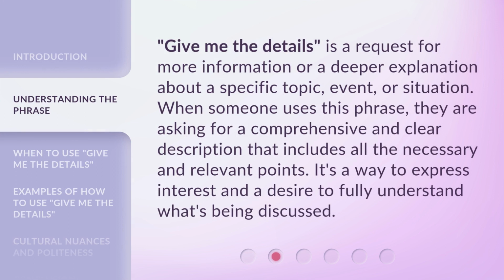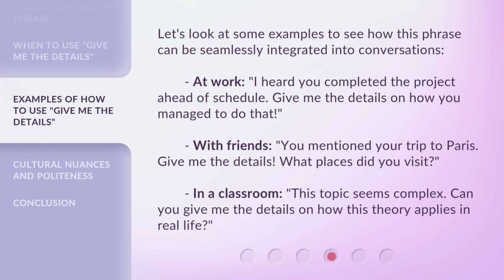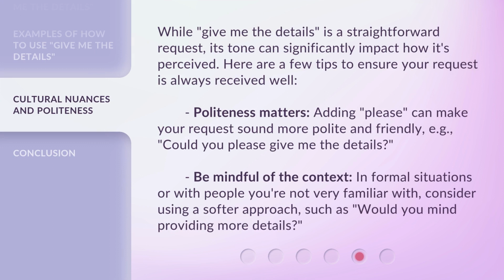Unraveling the Phrase "Give Me the Details"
Decoding 'Give Me the Details' • Join us as we unravel the meaning and significance behind the common phrase 'Give Me the Details' in this intriguing video exploration.

00:00 • Introduction - Unraveling the Phrase "Give Me the Details"
00:36 • Understanding the Phrase
01:03 • When to Use "Give Me the Details"
01:45 • Examples of How to Use "Give Me the Details"
02:16 • Cultural Nuances and Politeness